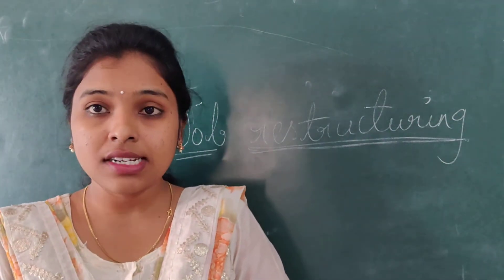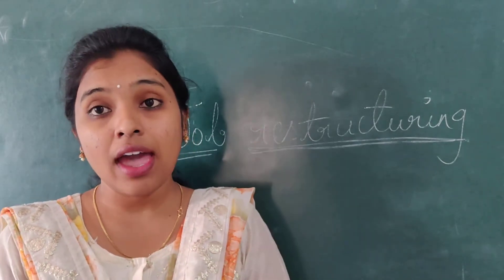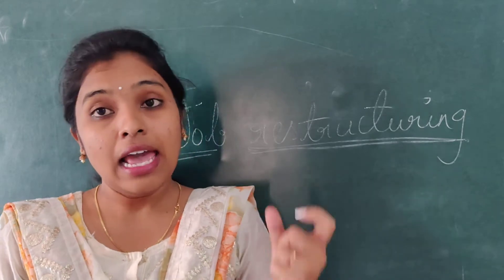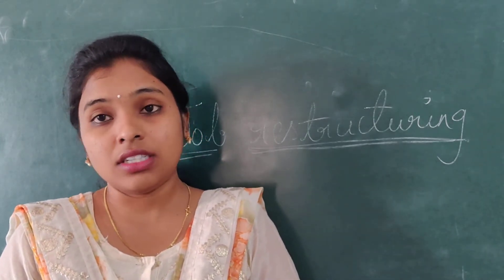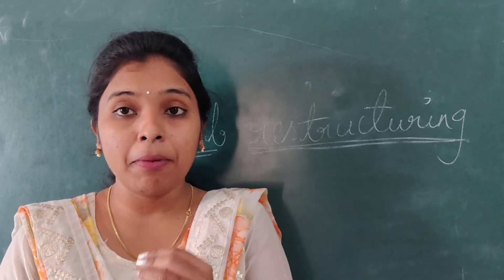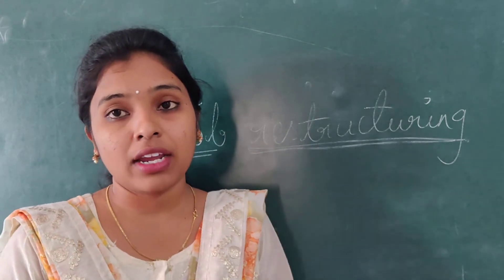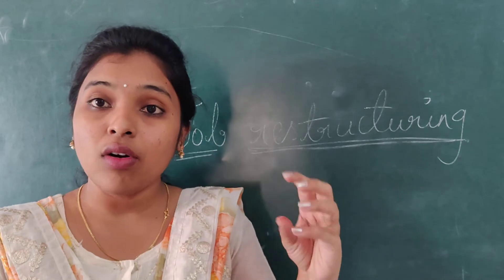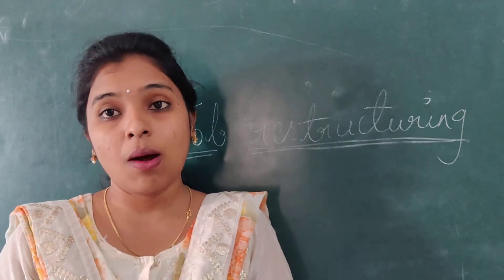2nd BBA( Human resource management)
job restructuring